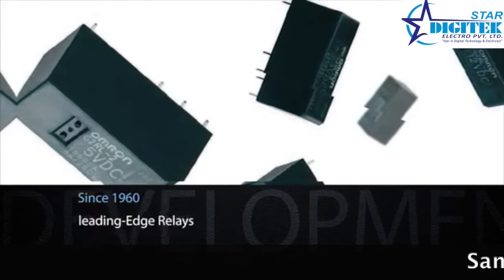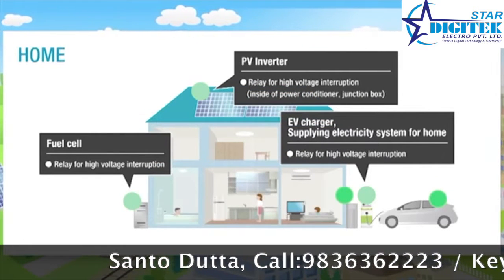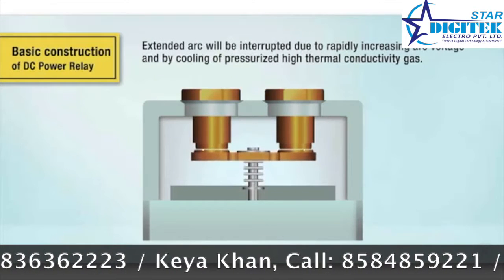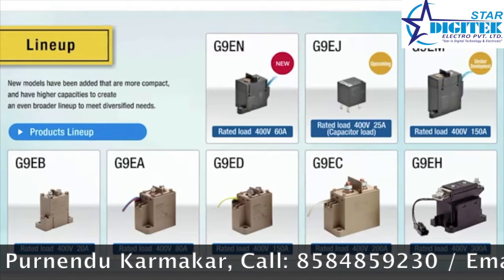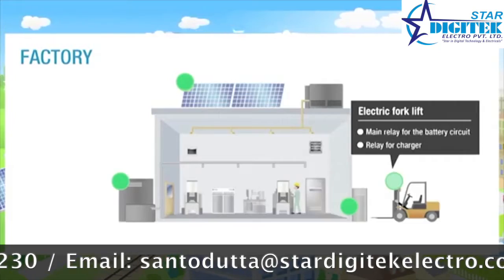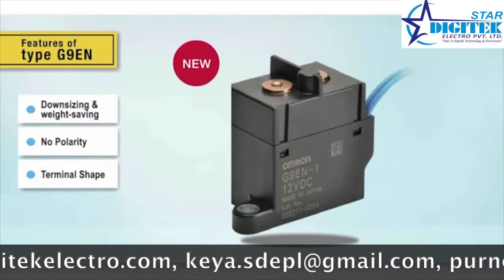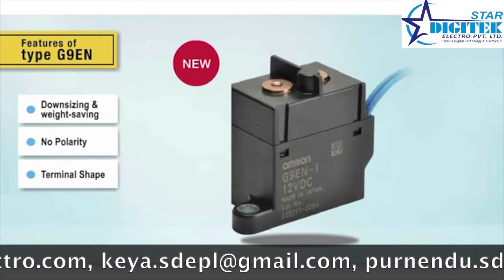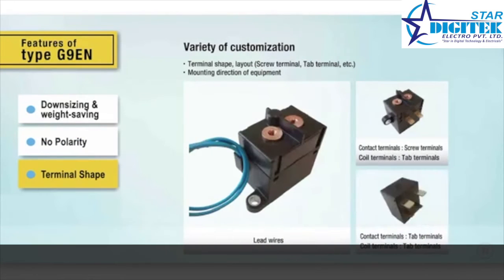Omron Power Relay - STAR DIGITEK ELECTRO PVT. LTD.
I would like to introduce our company M/s. Star Digitek Electro Pvt. Ltd. based in Kolkata, which has been in business since 2012.

We have been an established and popular company with an excellent track record for best customer satisfaction. We have never compromised on the quality and services provided to our customers. We believe in keeping our customers happy and providing them with products at a very competent price.
We have excellent stuffs who will guide you with their best ideas by keeping in constant touch with your organization and informing you about the latest technologies & market trends. We are total team of 15 peoples (Direct payroll) & 25 People on contractual basis. We have done a turnover of around 50 million last year.

We do manufacture all kinds of electrical and automation panels in our own facility. We have the state of art factory for the panels manufacturing jobs. We have our in-house man power for the engineering, designing, drawing, wiring, erection and the commissioning of the products and systems supplied by us. A highly skilled team of industrial software and hardware engineers are our assets.

Our Associations with Different MNCs:
1. We are authorised system integrator of Siemens Ltd, Germany for PLC & Drives products.
2. We are a sole Distributor of Brothers International, Japan for P-Touch industrial label & ferrule printers for Eastern Region.
3. We have collaboration with Delta Electronics, Thailand for low range of PLC & Drives.
4. We are associated with OMRON, Japan for their entire basket of industrial products from Relays to Robots.
5. We are associated with Universal Robots, Netherland for their collaborative Robotic Arms.
6. We are associated with SECURE METERS LTD, for all kind of metering value added solutions.

We look forward to a wonderful relationship together and success for all concerned.

Regards
Santo Dutta
MD
Star Digitek Electro Pvt. Ltd.